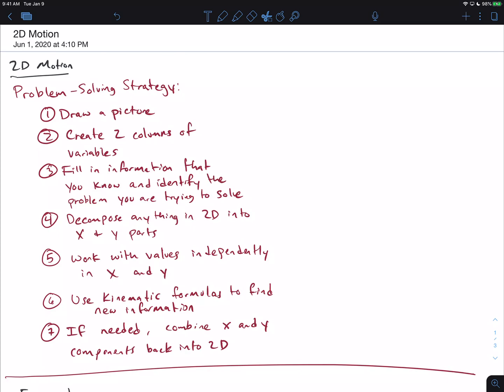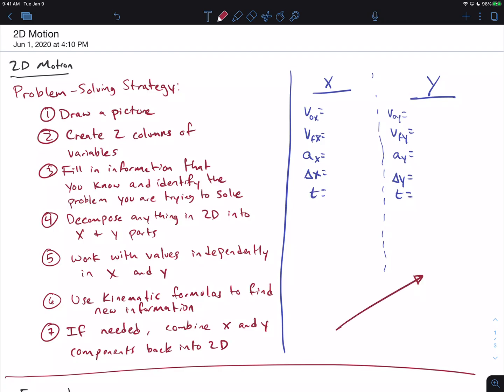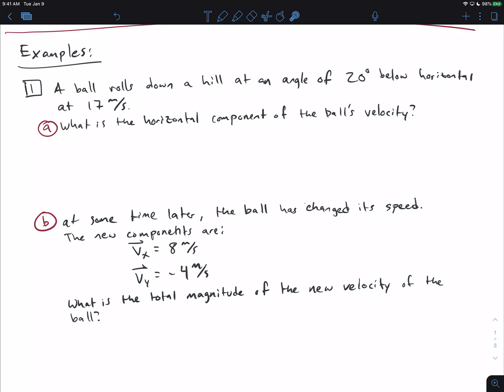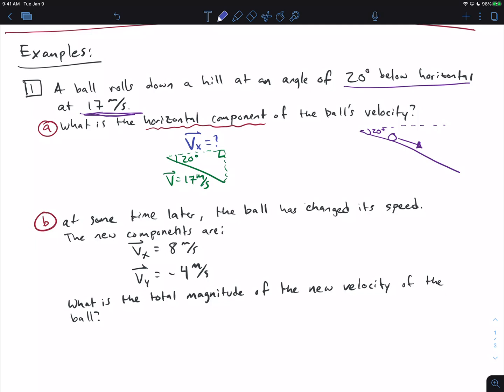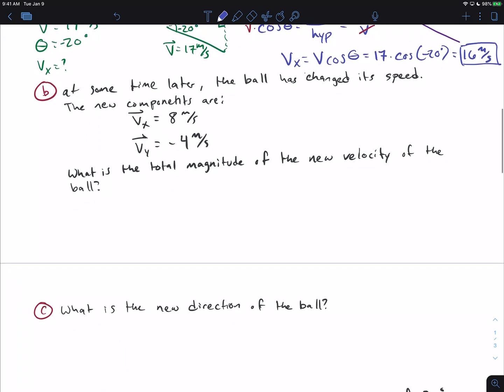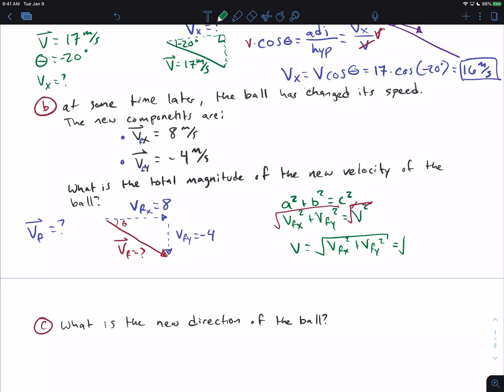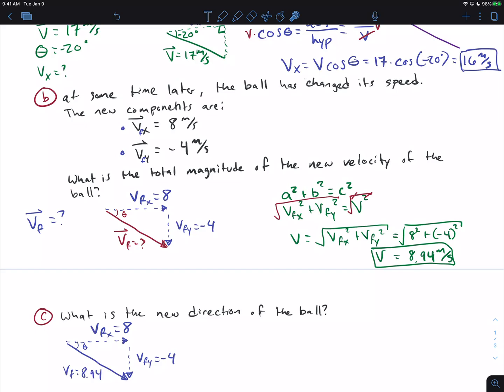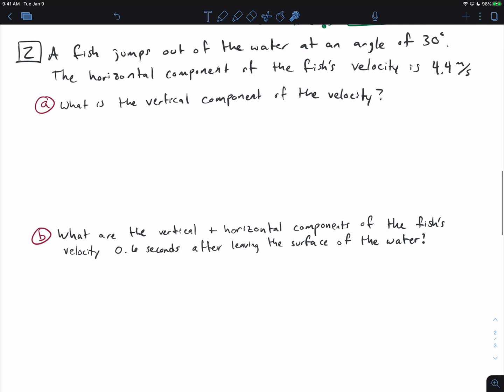PHYS-1401 - 2D Motion Vector Example